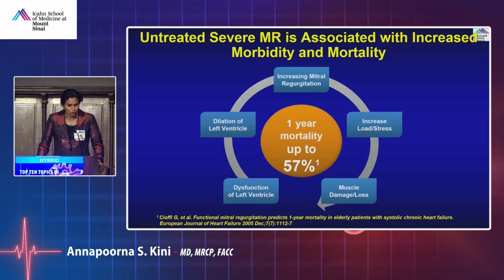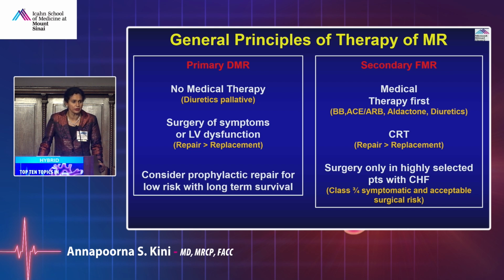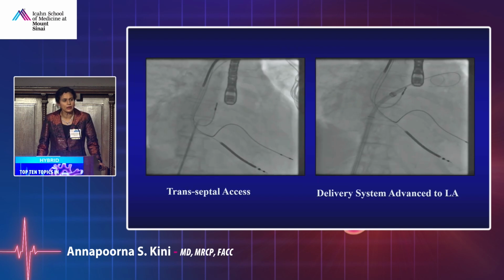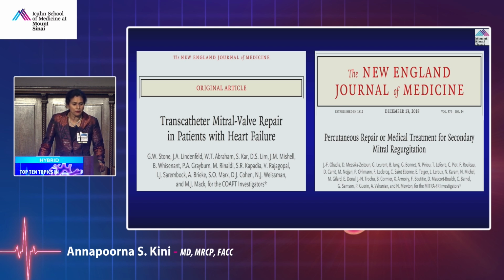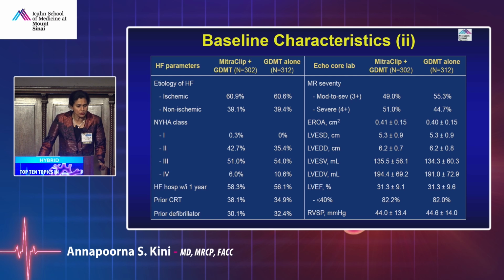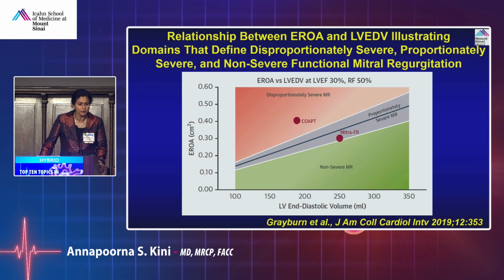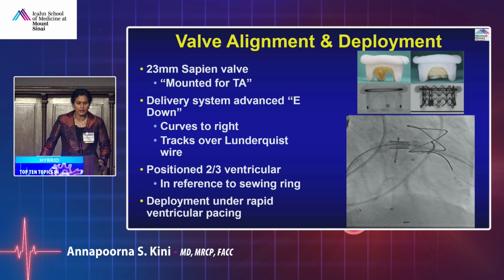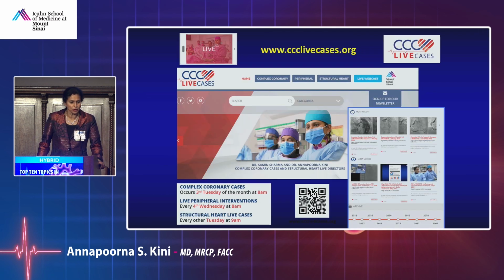Clip or Not to Clip: Restricting Mitral Regurgitation - Annapoorna Kini, MD